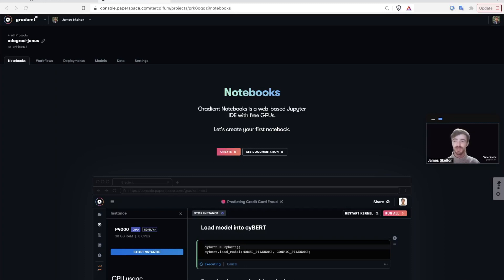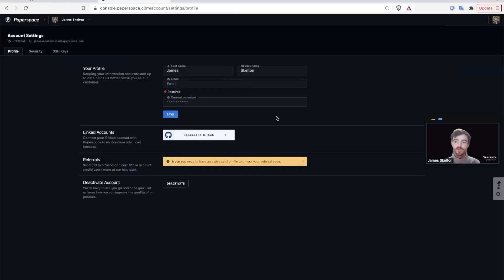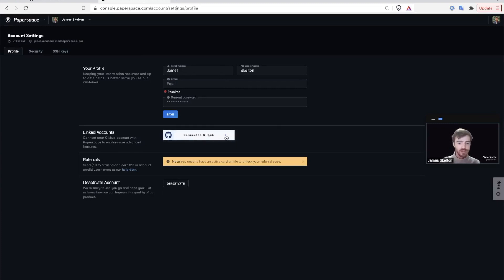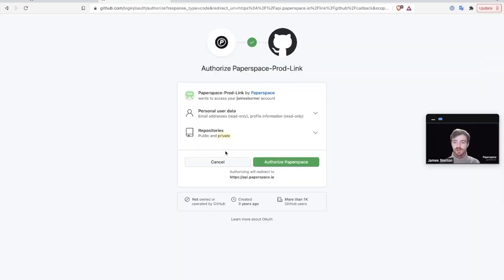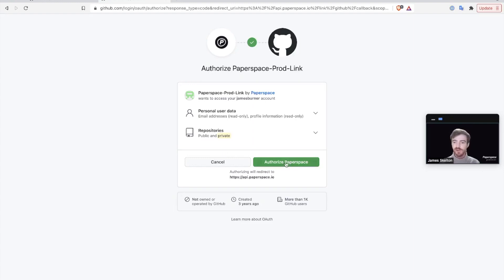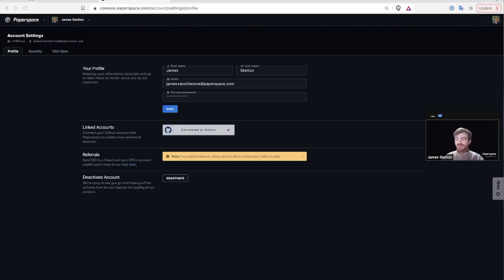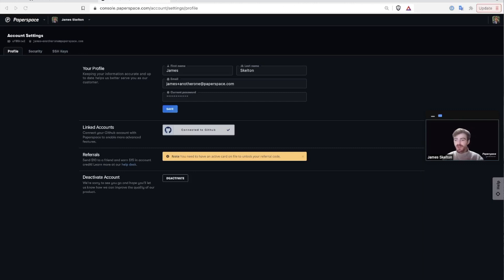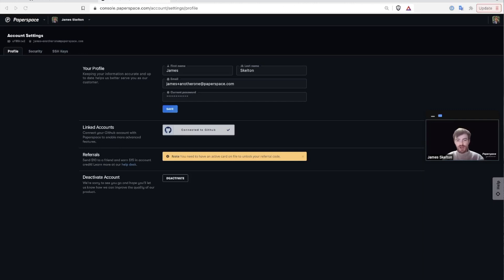Gradient Tutorials: Connecting Gradient with Github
Setting up Github integration with Gradient only takes a few short minutes, but the automation it provides can save hours of work. Follow this guide to set up Github's Gradient application with your account.

For more information about Paperspace and Gradient, visit Paperspace.com and docs.Paperspace.com